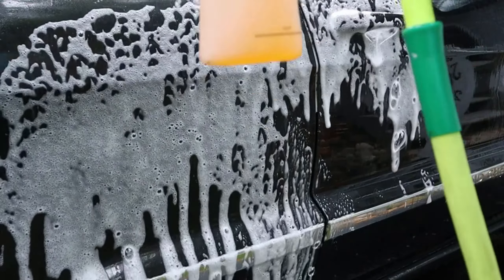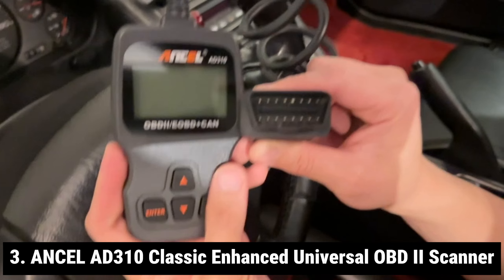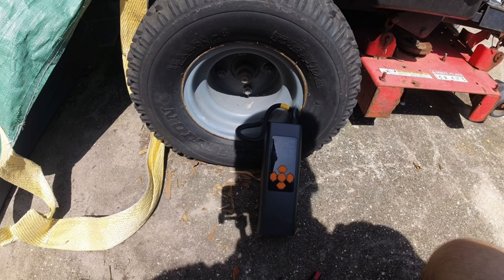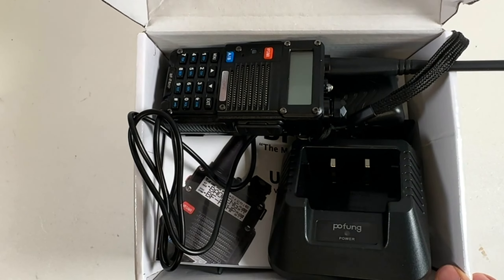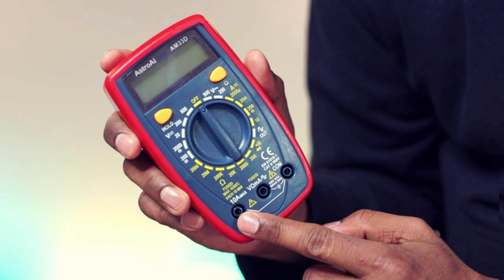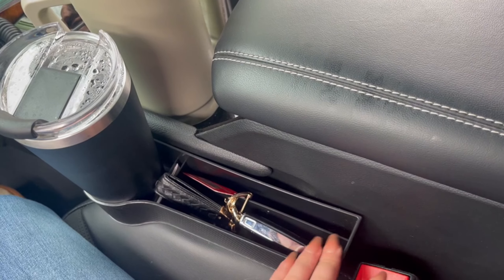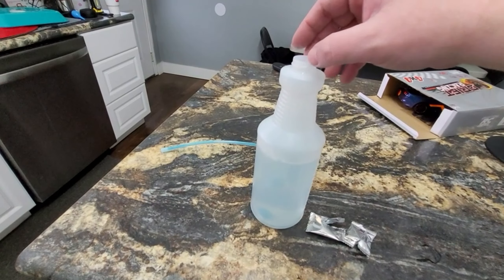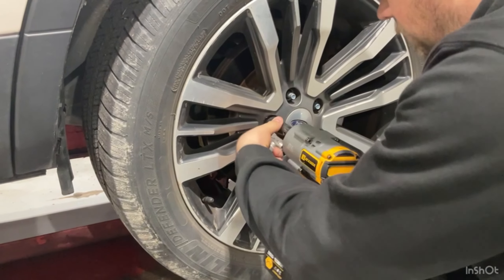20 Car Gadgets You NEED on Amazon in 2024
20 Car Gadgets You NEED on Amazon in 2024

00:00 Car Gadgets Amazon
00:21 1. Boost X
01:46 2. Larlarsa Car Dent Puller Kit
02:52 3. ANCEL AD310
04:24 4. Pumteck Tire Inflator
05:56 5. MULWARK 19-Piece
07:09 6. AZDOME M300S 4K
08:37 7. BAOFENG BF-F8HP
10:01 8. Super Universal Socket Tools
11:13 9. AstroAI Multimeter Tester
12:14 10. CARTMAN 148Piece Tool
13:21 11. E-HEELP Jack Kit
14:23 12. Car Seat Gap Filler
15:00 13. Emergency Keychain Tool
15:46 14. Retractable Windshield Sun Shade for Car
16:24 15. KMSCO Car Air Fresheners
17:02 16. DOKIKO 50 Pcs Car Windshield Washer
17:55 17. AstroAI 27 Inch Snow Brush
18:23 18. Baseus Car Vacuum Cleaner
19:17 19. JEXUGK 1000N.m
20:24 20. Yours (Write the best item you ever order)